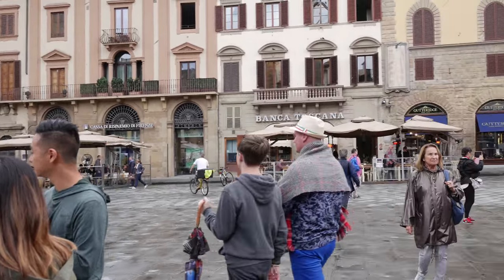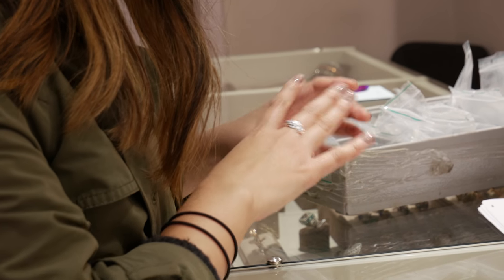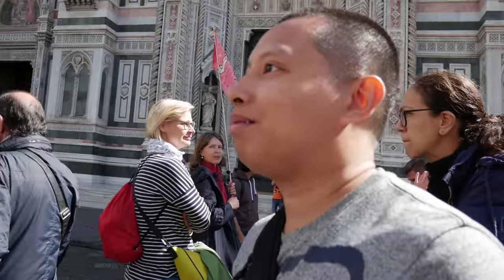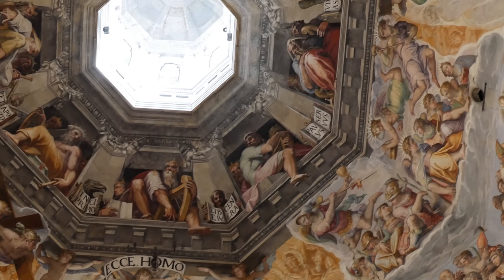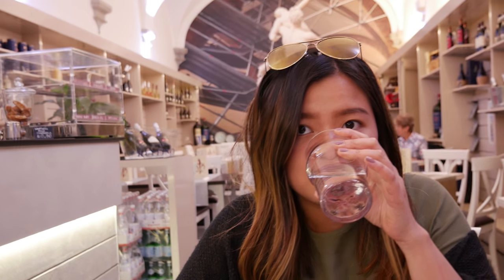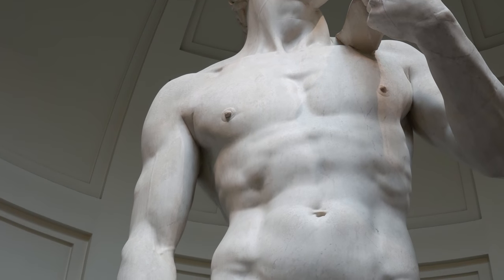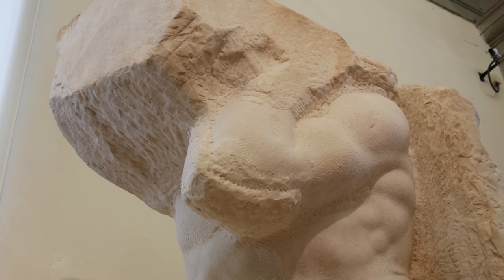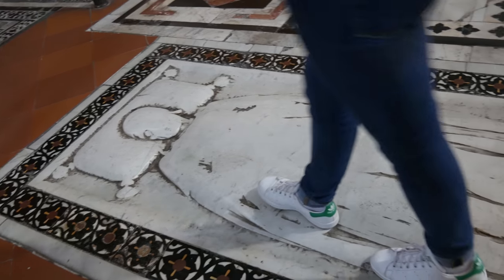We Fell Inlove with FLORENCE!! (Contiki Italian Espresso) [4K]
Florence was easy to navigate and fall in love with.